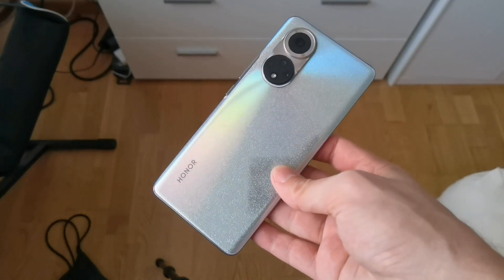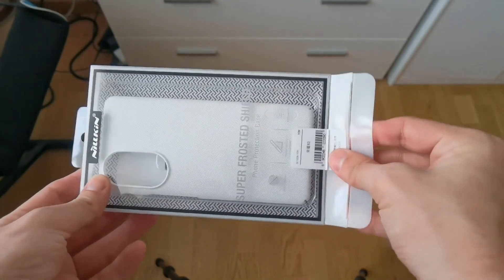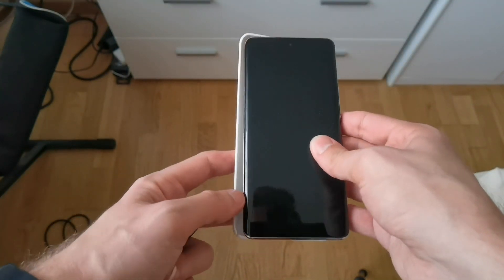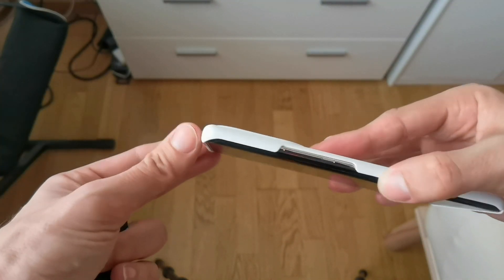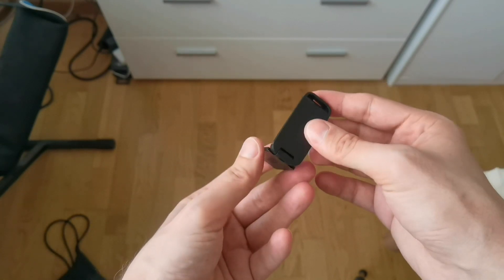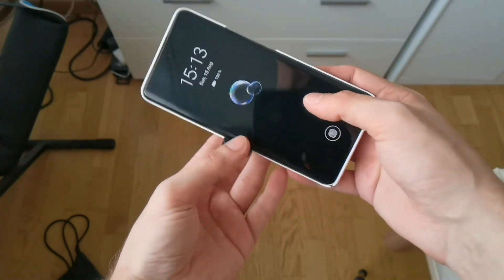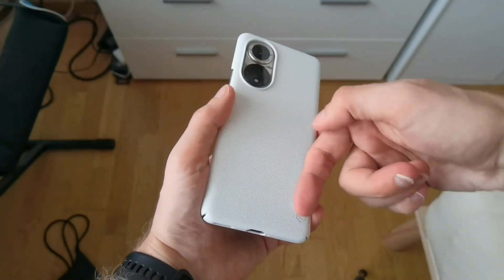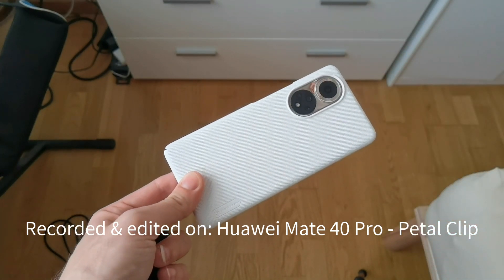Protect your Honor 50 - Nillkin Hardcase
The Nillkin Hardcase offers good protection for your Honor 50.
It offers unobstructed access to your volume rocker and power button. With its grippy back your phone will not slip out of your hands anymore and its camera bump protection is also top notch.
Nillkin offers the Frosted Shield case in 4 different colors: red, blue, black and white. I have the white version here which looks and feels gorgeous.